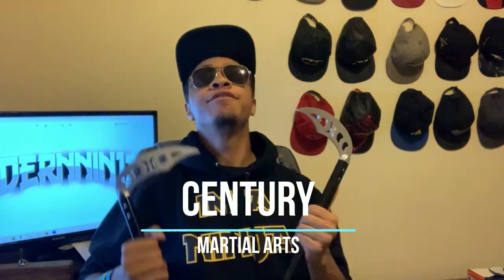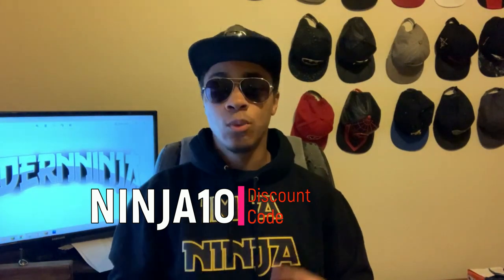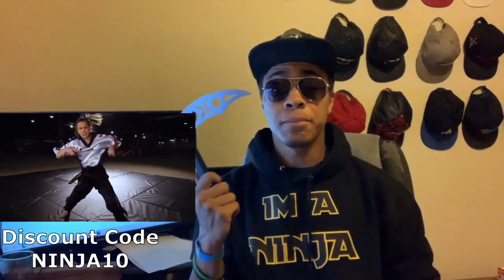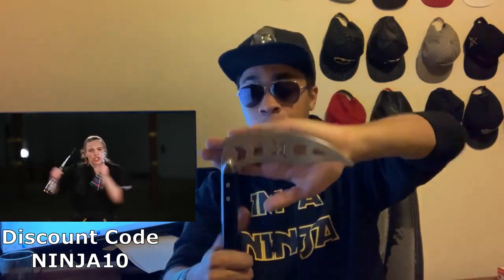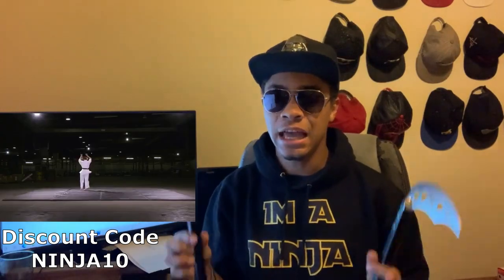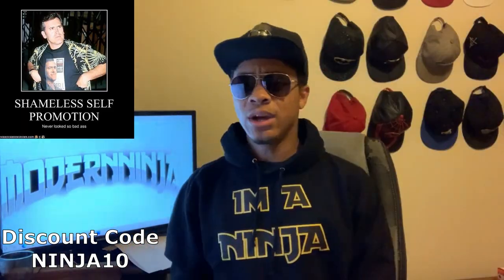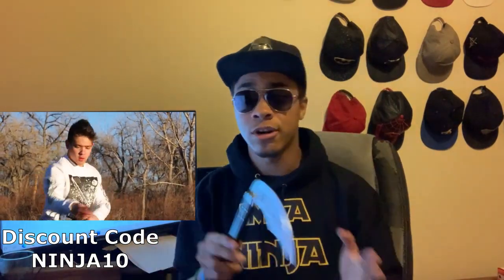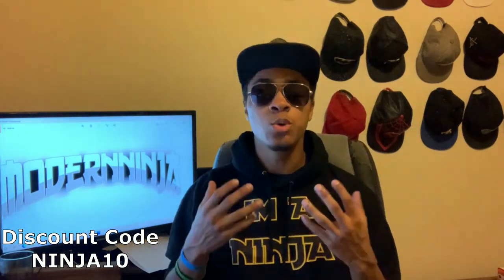Century Martial Arts XMA Kamas Review | Weapon Logs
Today we are reviewing Kamas from one of the most well known martial arts gear companies out there. Century Martial Arts. Taking a peek at their XMA Aluminum Kamas. This ultra-lightweight, 10- or 14-inch kamas are ideal for competition and demonstrations with their 6000 series aircraft-grade aluminum alloy construction.